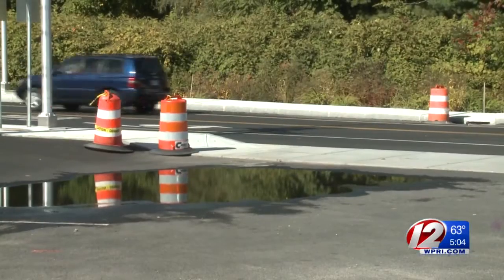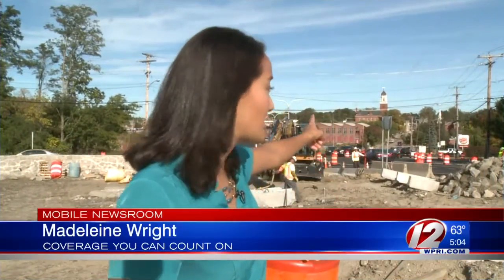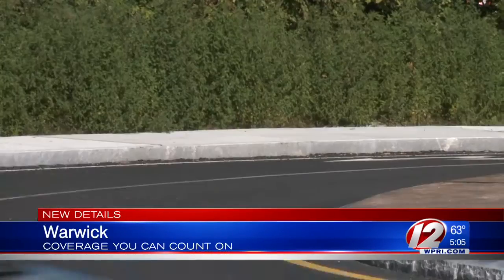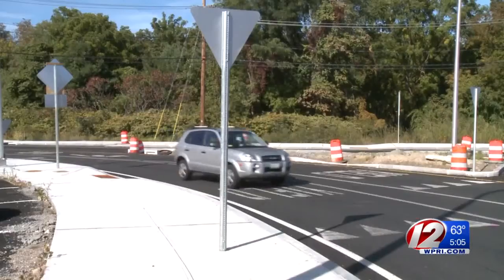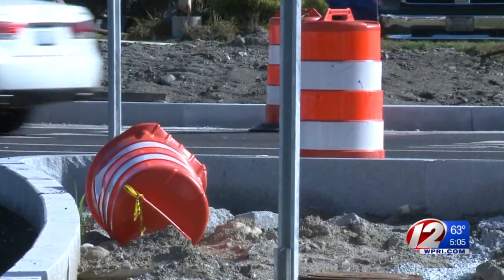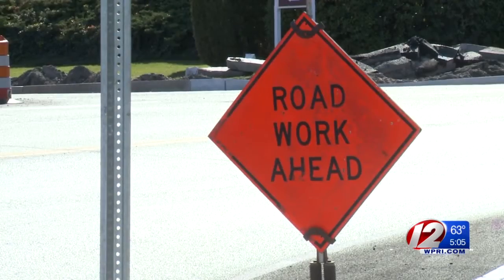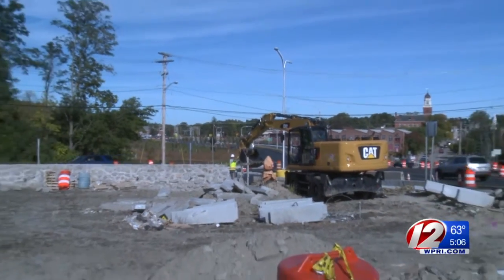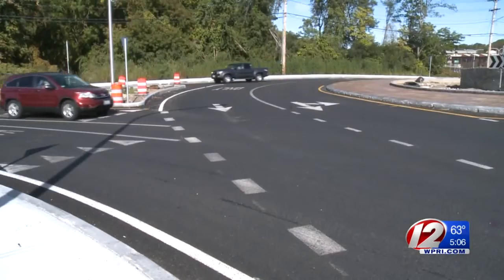Apponaug Circular Project Sets Off New Traffic Projects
The drivers are frustrated by the change but the DOT believes it will improve safety in the long run.